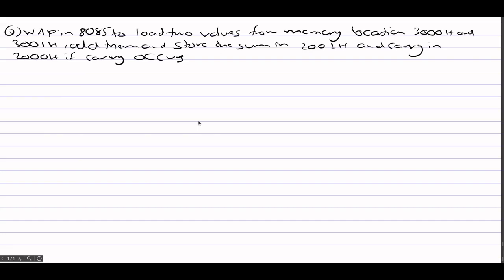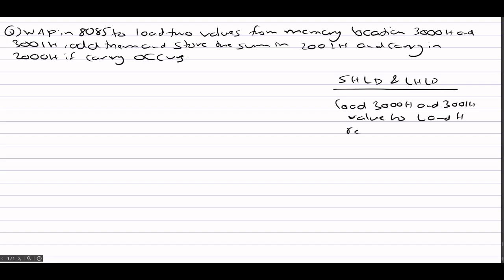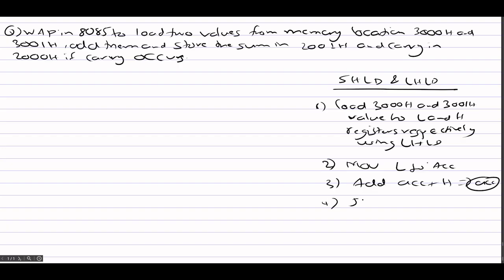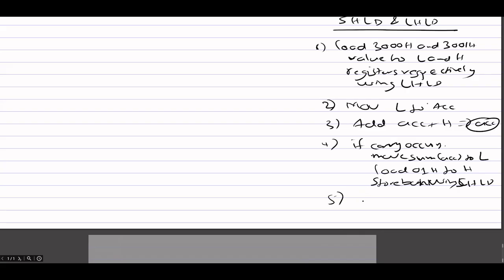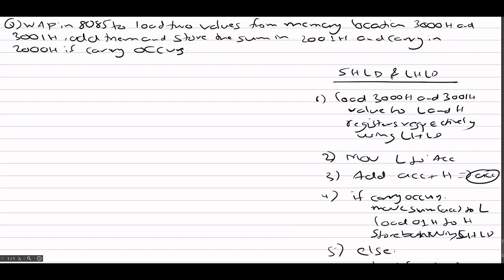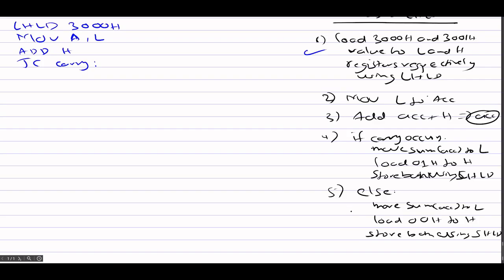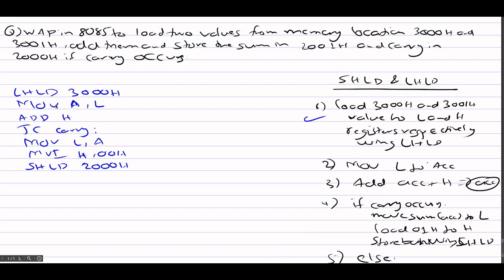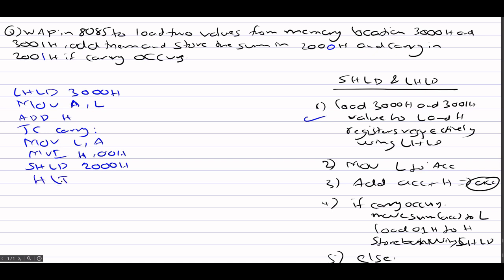8085 Program Using LHLD & SHLD to Add Memory Values and Store Sum & Carry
In this video, learn how to use LHLD and SHLD instructions in the 8085 microprocessor to load two values from memory (3000H and 3002H), add them, and store the sum at 2001H and the carry (if any) at 2000H. This program demonstrates 16-bit memory operations and conditional branching using JC and JMP instructions. A perfect example to understand direct memory access and data transfer between memory and registers.

👉 What you’ll learn:

    Using LHLD to load memory data into H and L

    Performing 8-bit addition

    Using SHLD to store results back to memory

    Carry detection using JC

📌 Ideal for microprocessor lab practice and viva preparation!